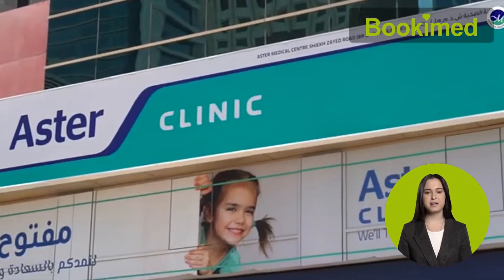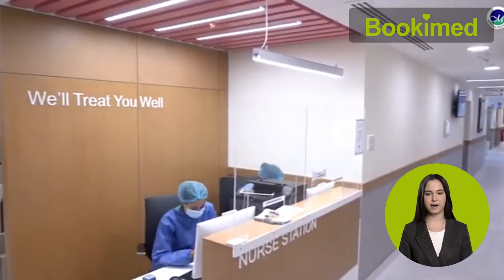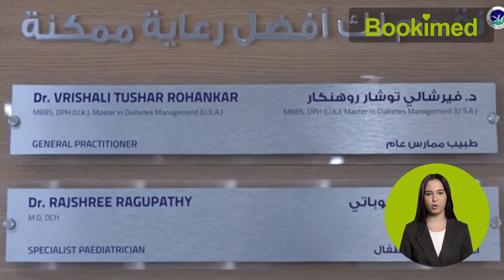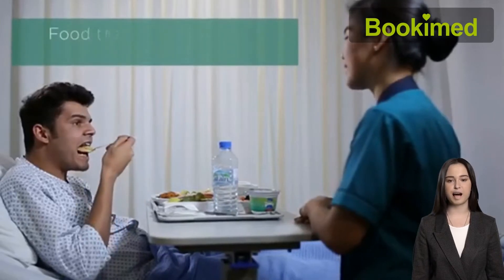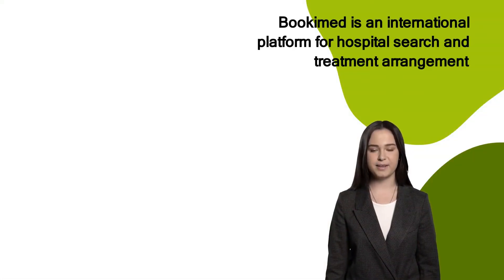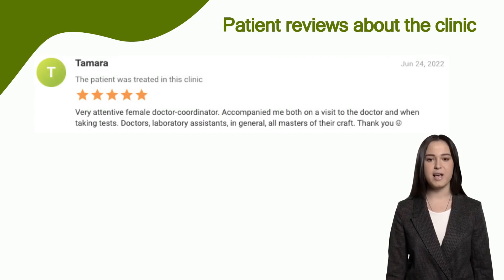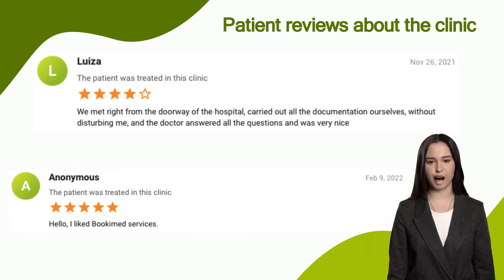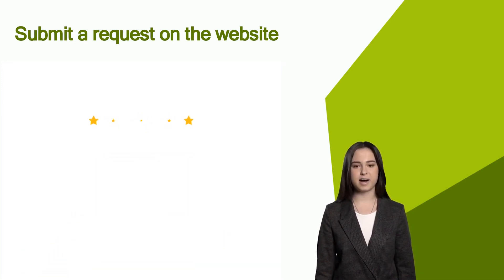Aster Hospitals: Top choice hospital in United Arab Emirates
Aster Hospitals based in Dubai is a part of Aster DM Healthcare. The network comprises 26 Hospitals, 19,000+ employees, and about 2,200+ doctors. Aster Hospitals include the multispecialty hospitals, single-specialty  hospitals, day surgery centres, diagnostic labs, telehealth, online consultations, a chain of pharmacies, research and education to provide a seamless healthcare journey.
Over 55+ specialties and subspecialties. Given below are the most sought-after specialty services. About 20 million patients entrust their health to Aster clinics annually.